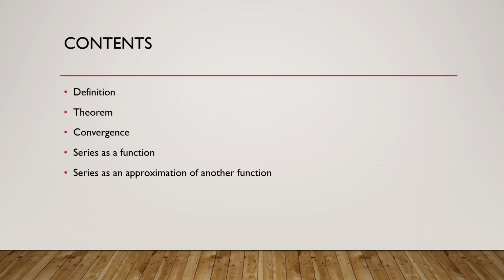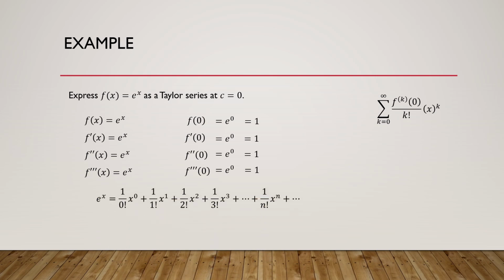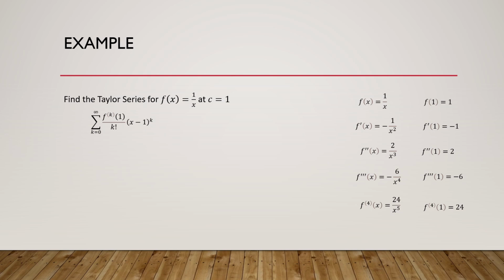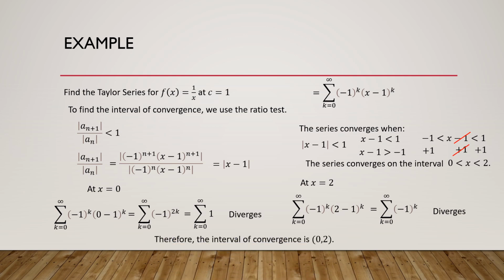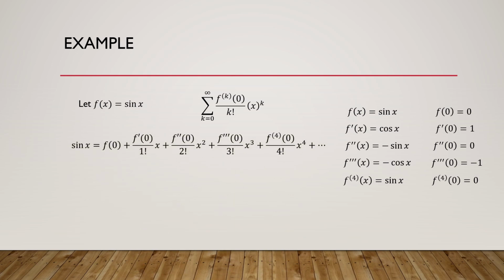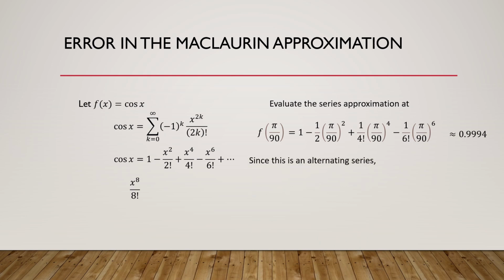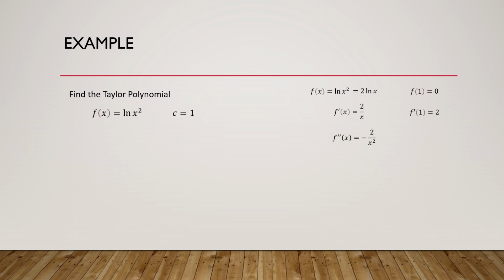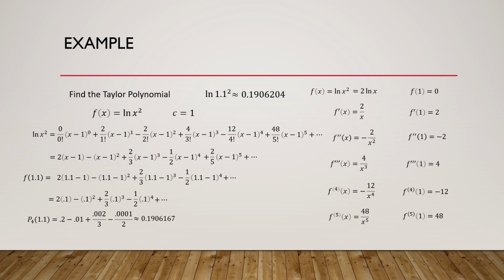Taylor Maclaurin Series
An instructional video describing the Calculus theorem of the Taylor and Maclaurin series.